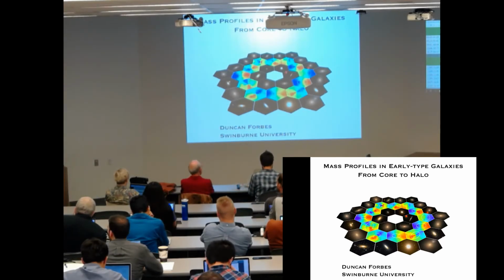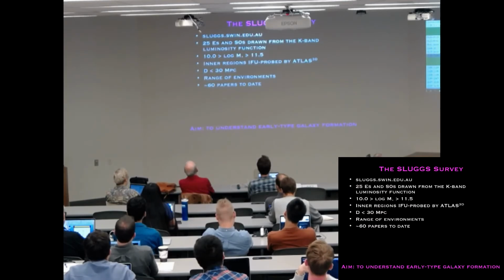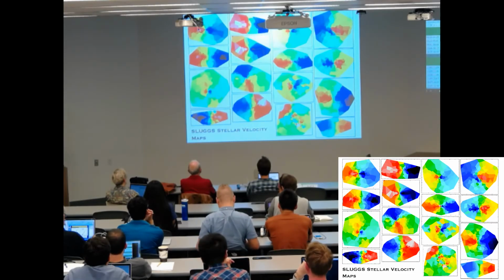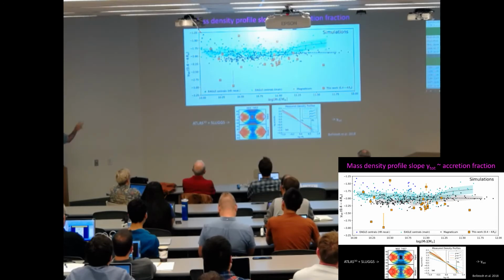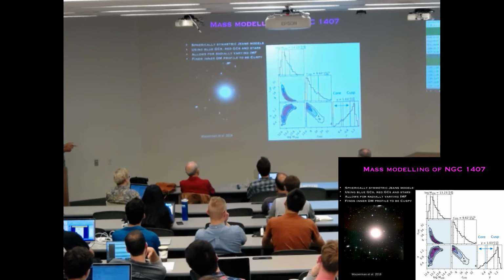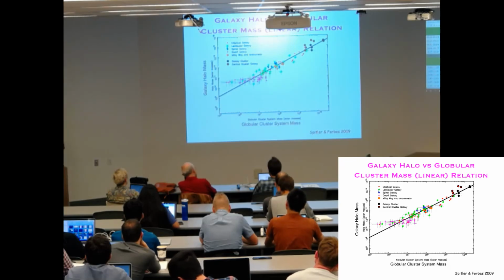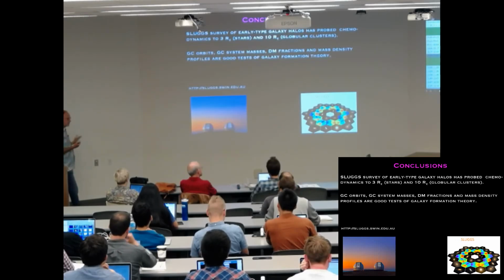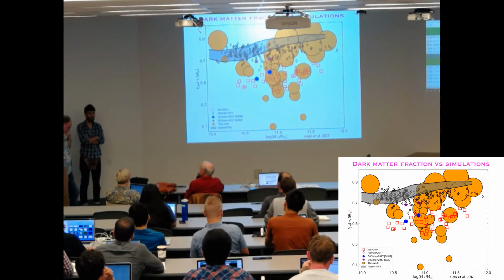Duncan Forbes: Mass Profiles in Early-type Galaxies, From Core to Halo